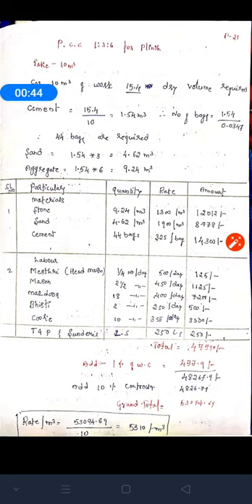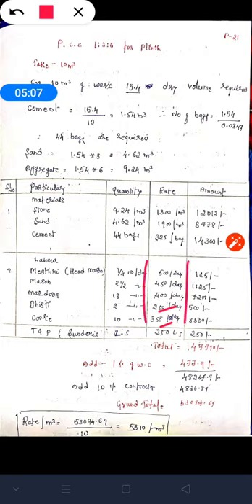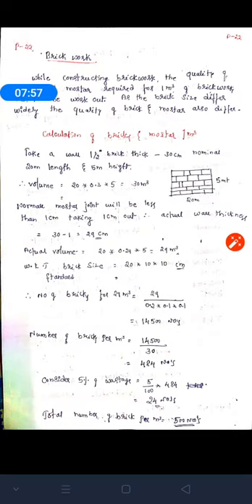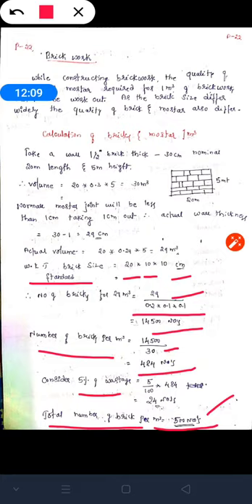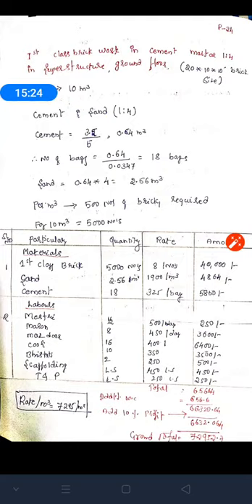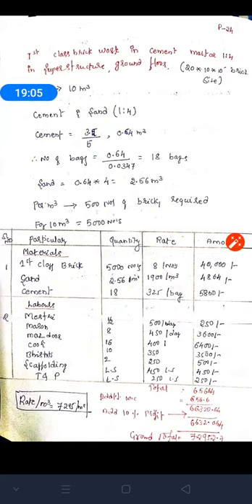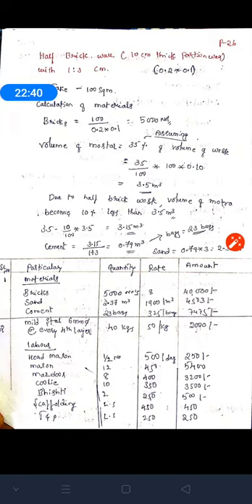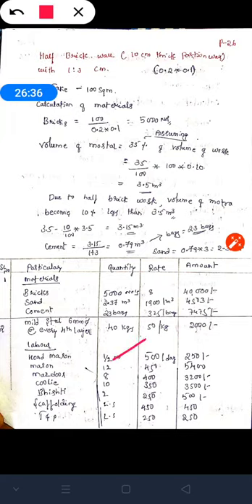Module 3 Rate Analysis of PCC for plinth and BBM for superstructure